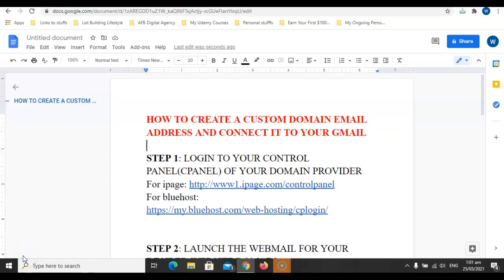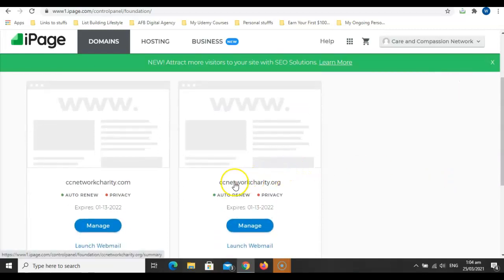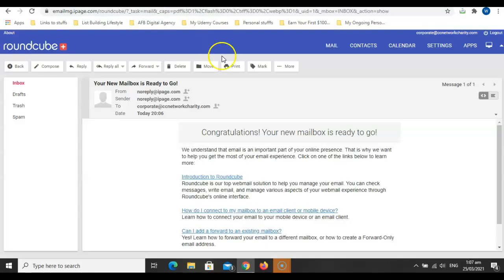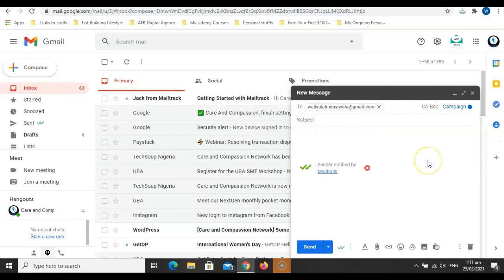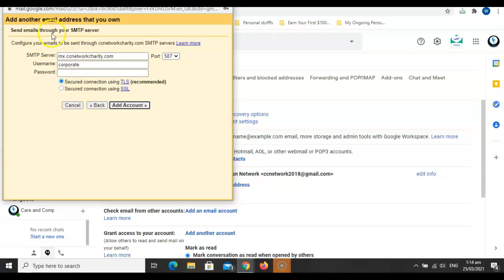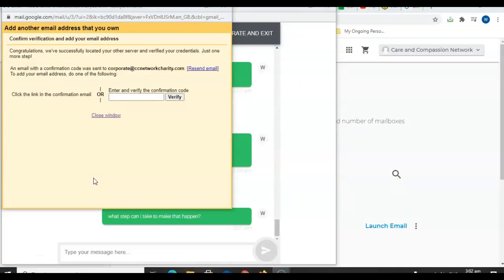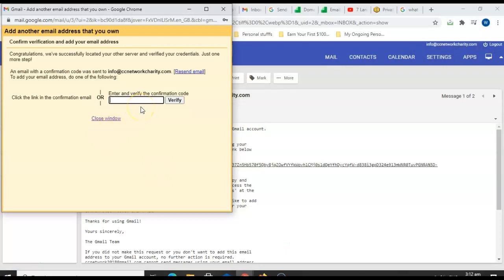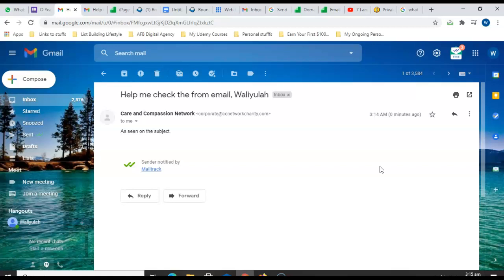How to Create a Custom Domain Email Address and Connect it to your Gmail account in 2021